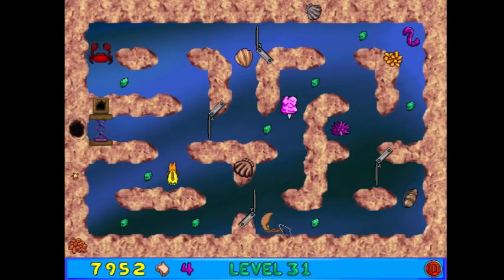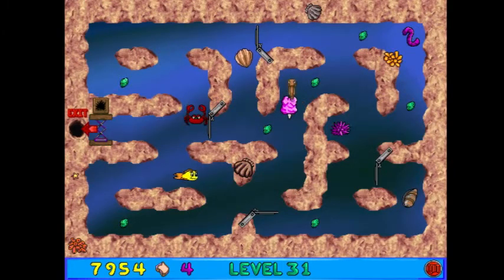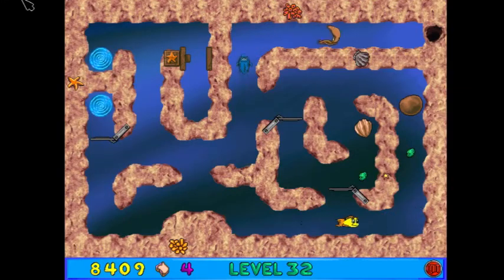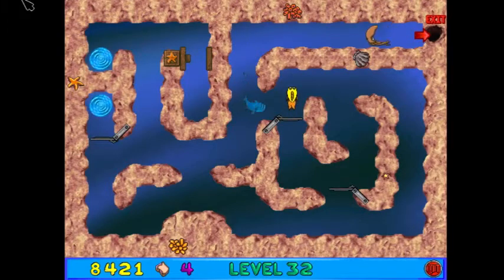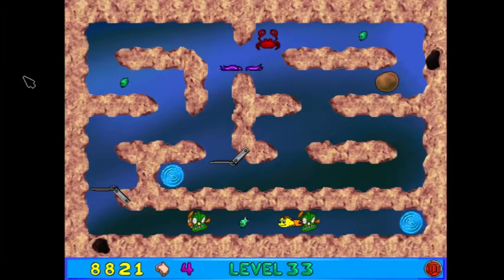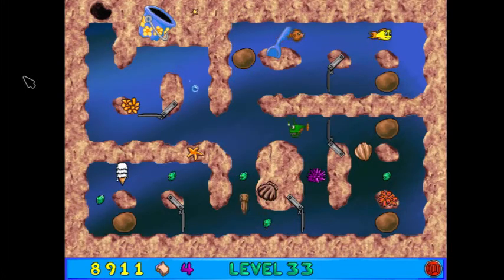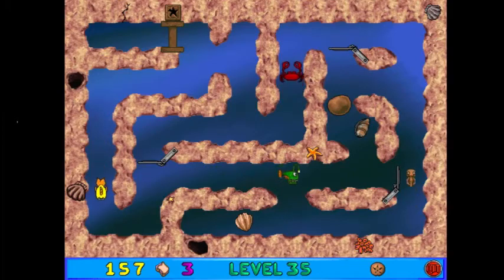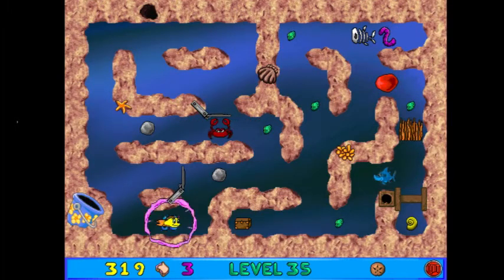Freddi Fish and Luther's Maze Madness Part 7: Sand Cavern (Levels 31-35)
This world is kind of blah. Also, "What a life!"